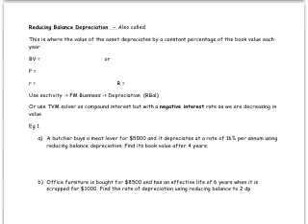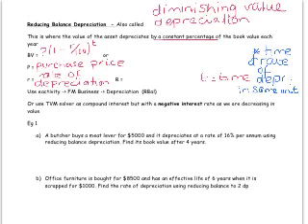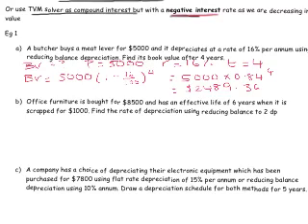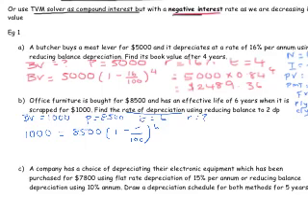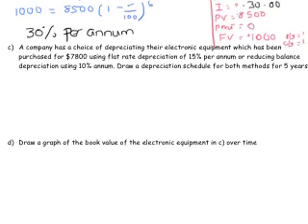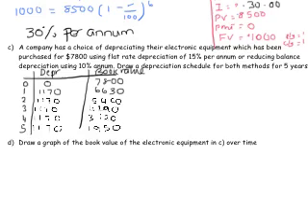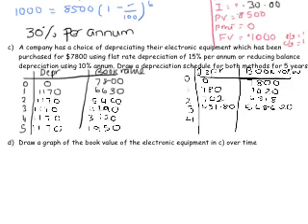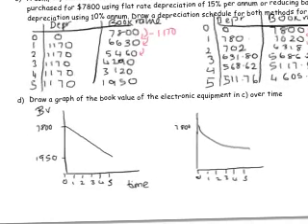FM Reducing Balance Depreciation